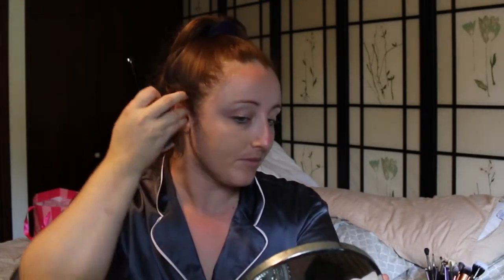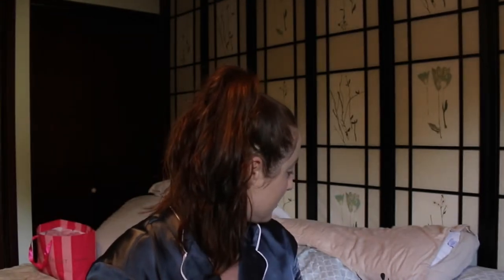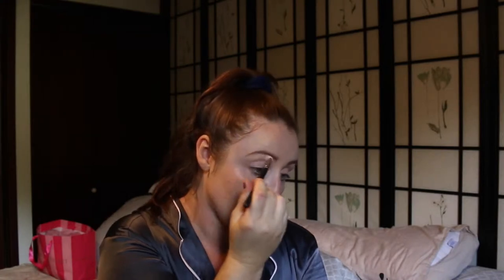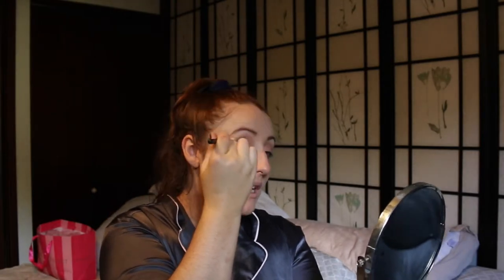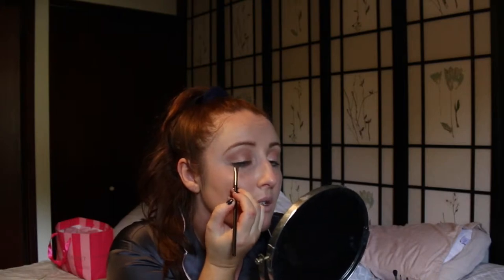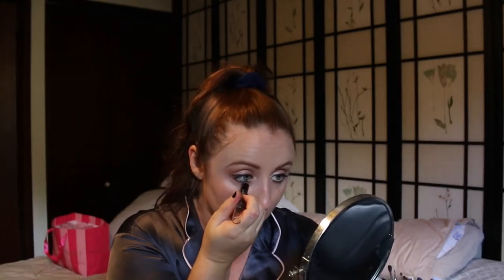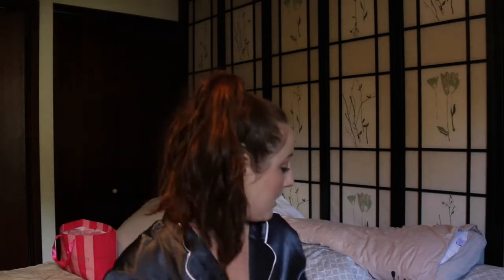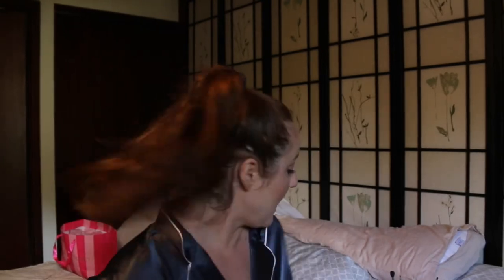Shimmer Eyes, Vamp Lips | Katie Snyder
Filming Equipment:
Canon 70D
Canon G7 X (New Vlogging Camera)
Canon PowerShot (Old Vlogging Camera)
Ring Light
Cowboy Studio Lights
Rose Lights (background)
Curtain Lights (background)
Selfie Ring Light (great for vlogging @ night)
Rode Mic
Sigma Lens
128gb SD Card
Elgato HD
Elgato HD60
Blue Yeti Mic
XBOX 360
Super Mario
Mario Kart
Donley Kong
Mine Craft
Grand Theft Auto
Red Dead Redemption
Sims 3 (mac)
Sims 3 (pc)
Sims 4 (mac & pc)
Empire Total War

KatieSnyder157.Tumblr.com

Write Me A Letter:
Katie Snyder
1253 S. Beretania Ave
Honolulu Hawaii 96814 USA

*Some Links Are Affiliate-which means I receive a percentage of the revenue made from purchasing products through this link -it is one of the ways I support myself whilst making videos.

About this video: